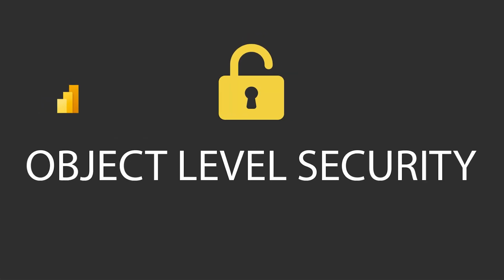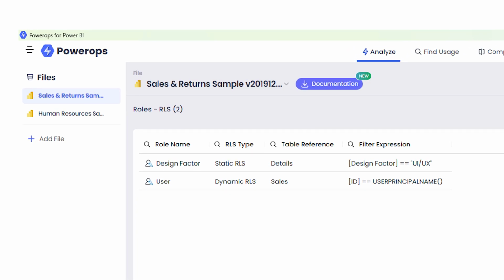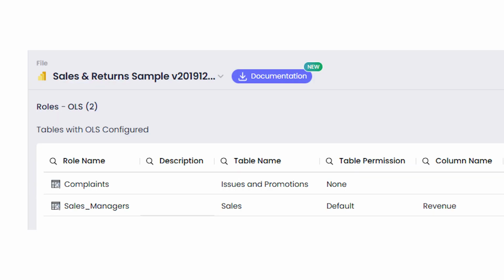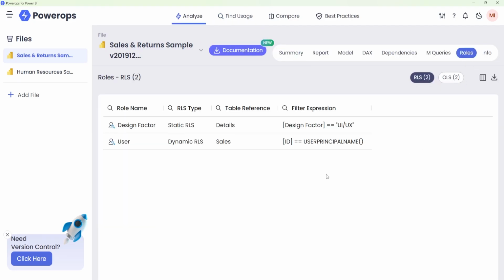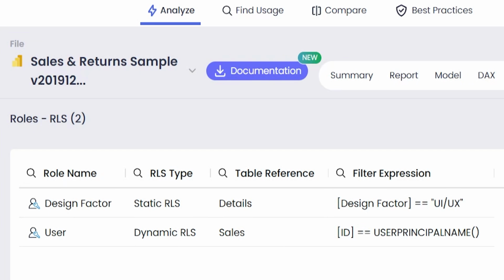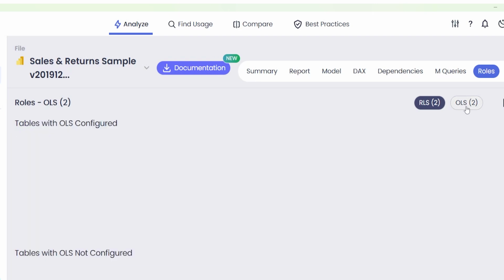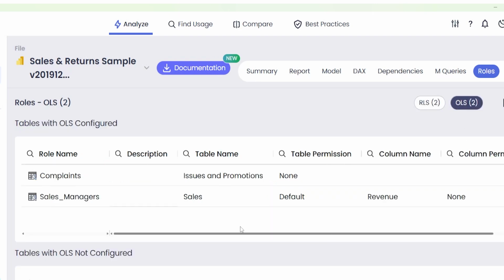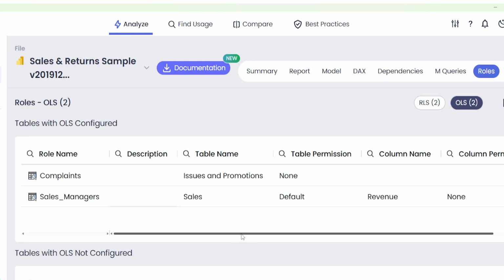Powerops Roles Feature Explained | Master RLS Analysis in Power BI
🔍 Powerops Roles Feature Explained! In this video, we dive into how Powerops helps analyze Roles and Row-Level Security (RLS) in Power BI reports. Learn how to efficiently manage user access, secure your reports, and understand data visibility using PowerOps.

🔹 What you'll learn:
✔️ What is the Powerops Roles feature?
✔️ How to analyze RLS (Row-Level Security) in Power BI
✔️ Steps to configure and manage roles effectively
✔️ Best practices for securing Power BI reports

📌 Power BI users & data analysts, this one's for you!